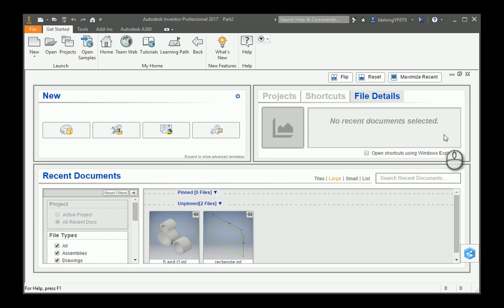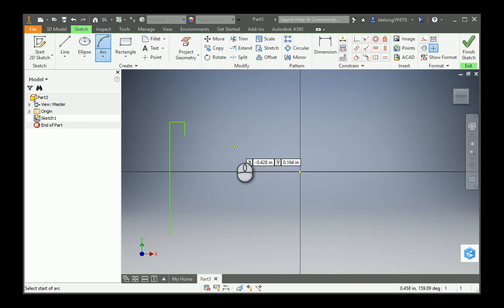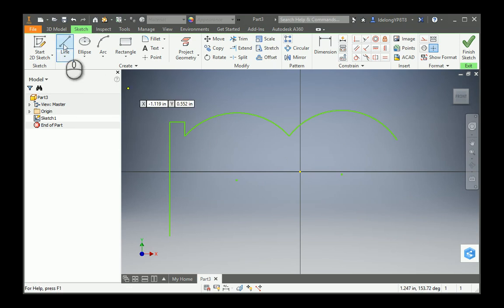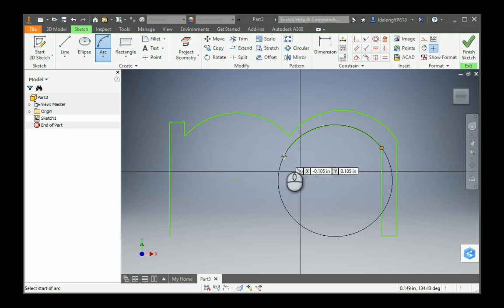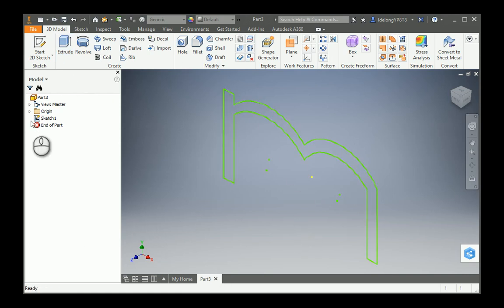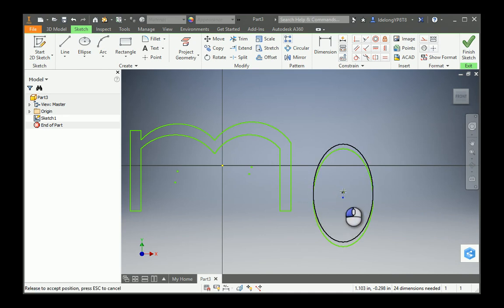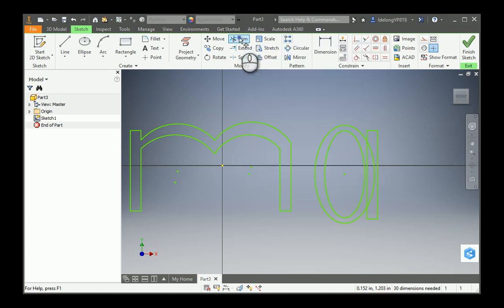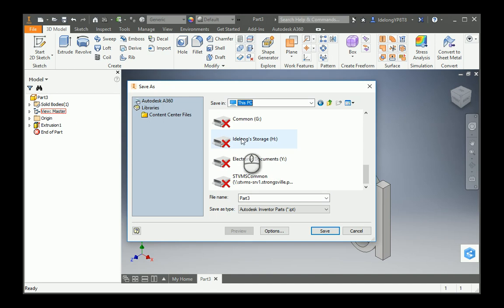Arches ellipse and trim with letters